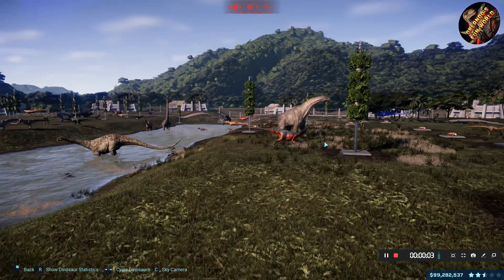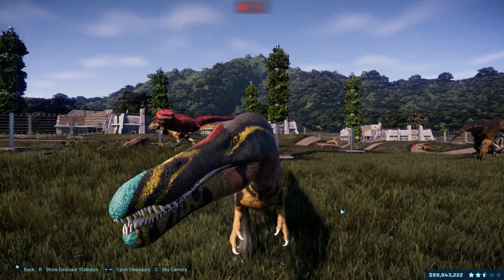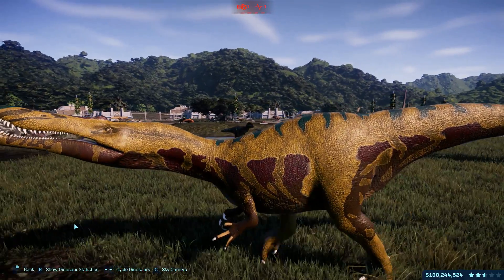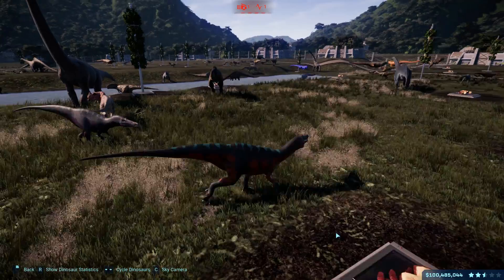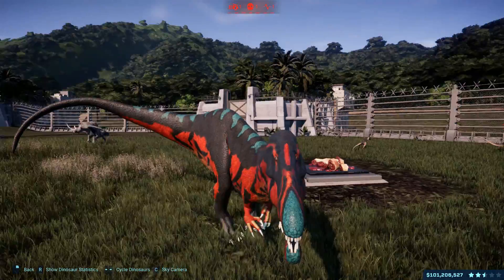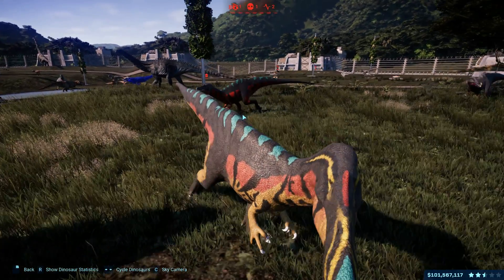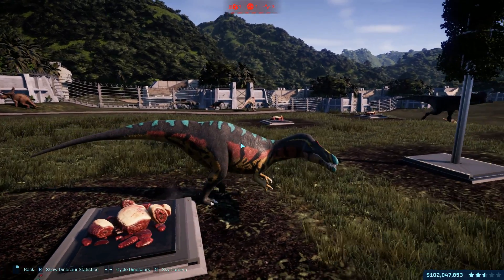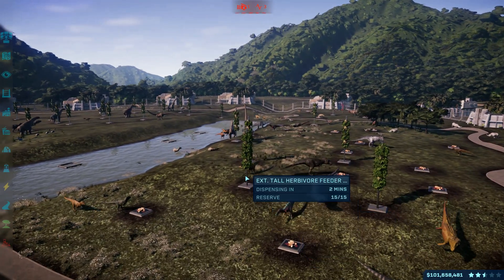COOL SUCHOMIMUS SKINS!!!! | JURASSIC WORLD EVOLUTION